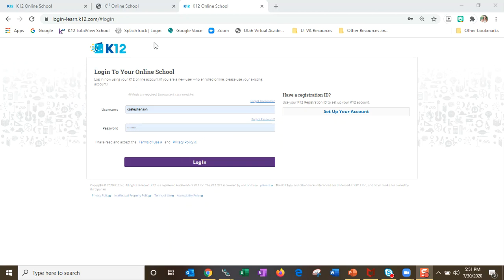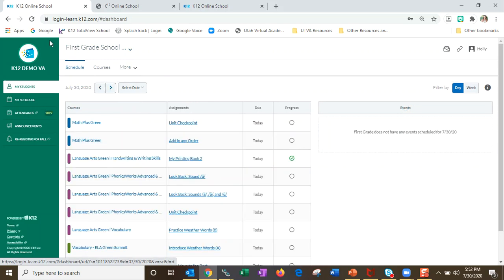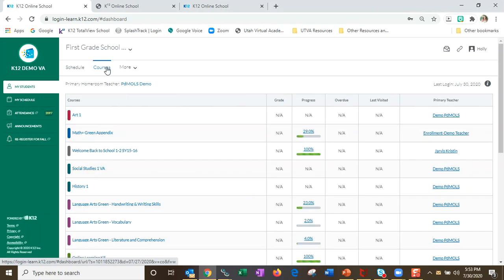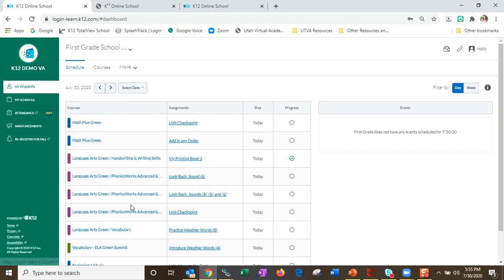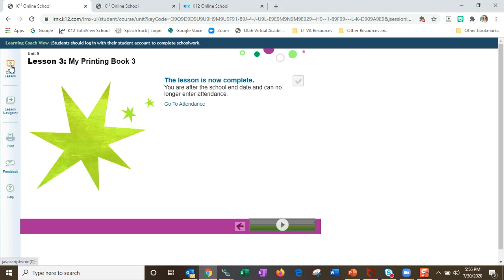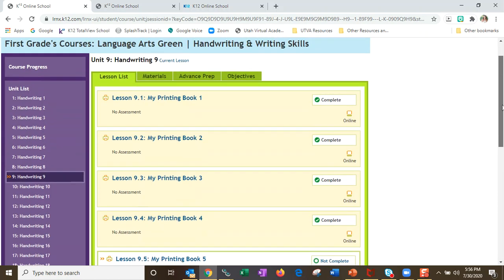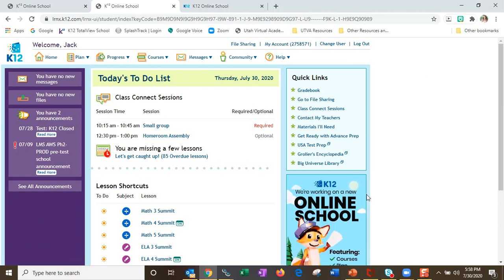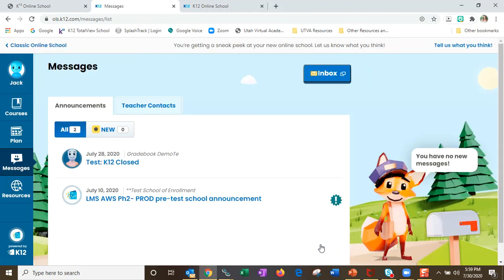2020 Navigating the K5 Platform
Navigating UTVA Elementary platform for learning coaches and students